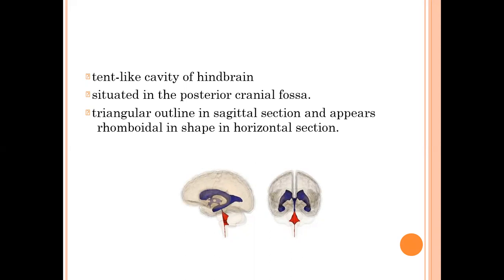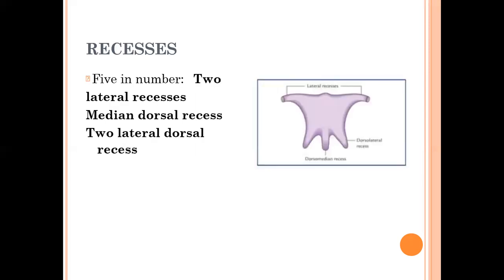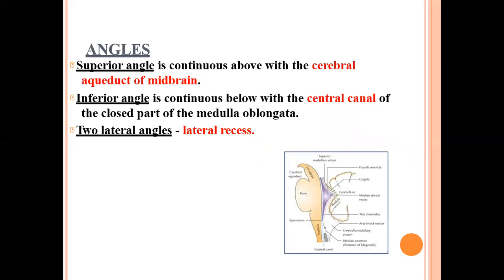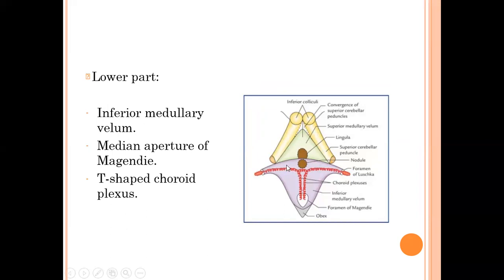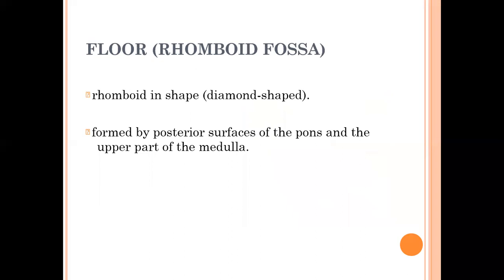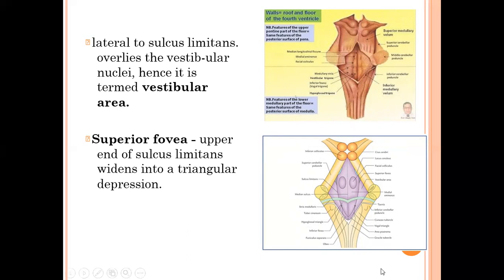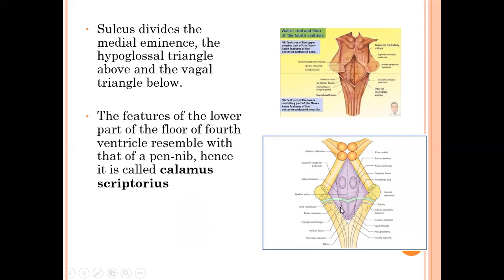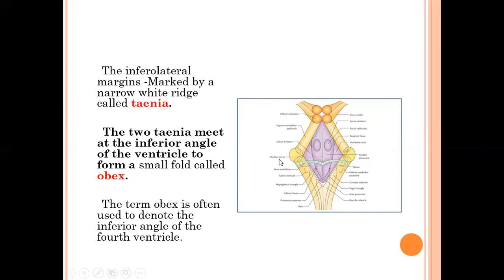4th ventricle MBBS